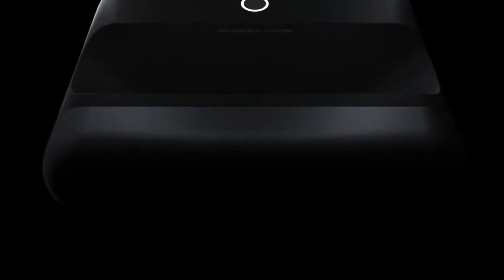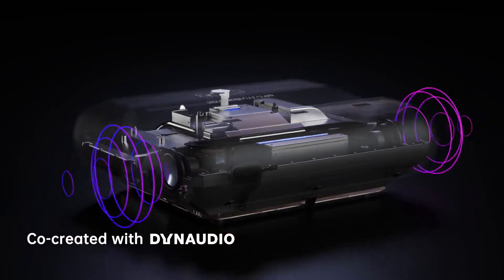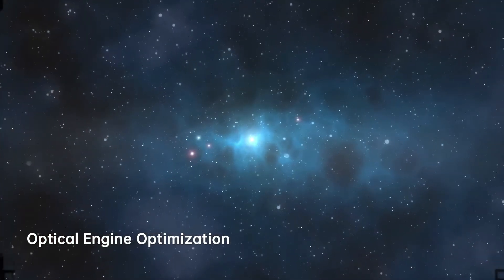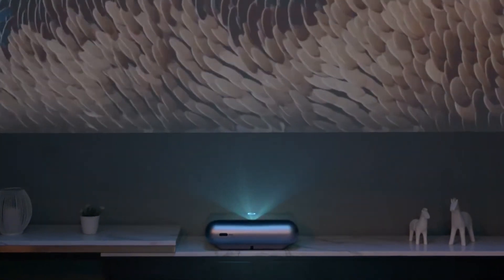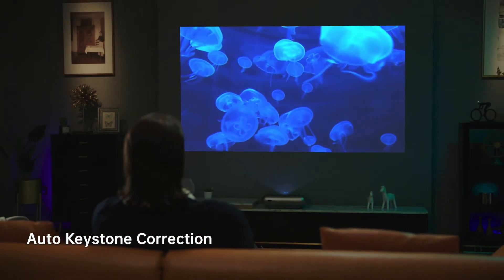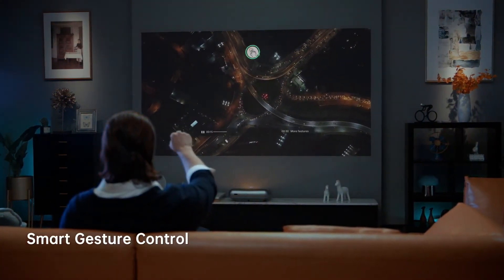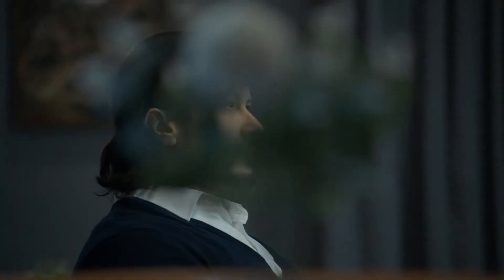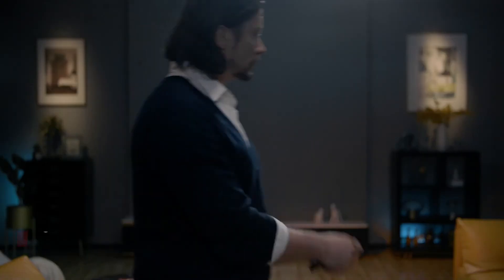MGO O1 Pro- Ultra-short Throw Smart LED Projector 100" FHD in 9 Inches｜Auto Correction